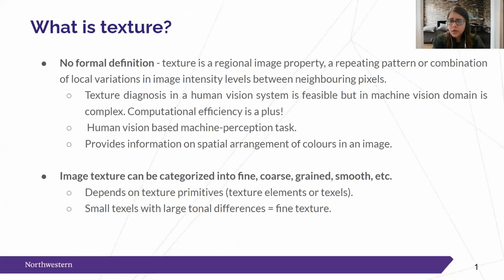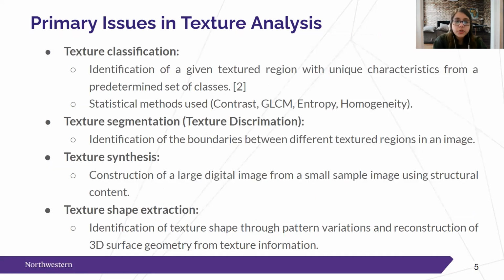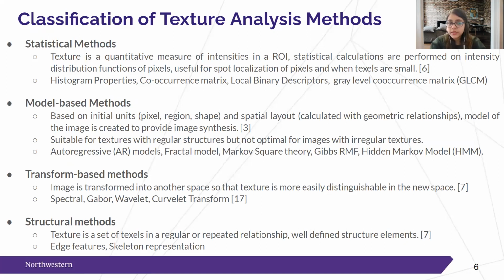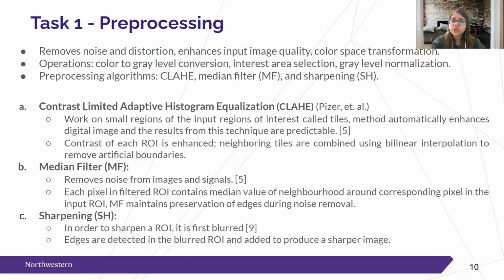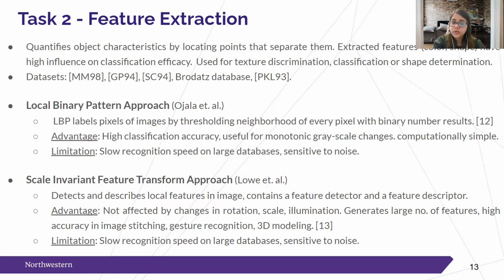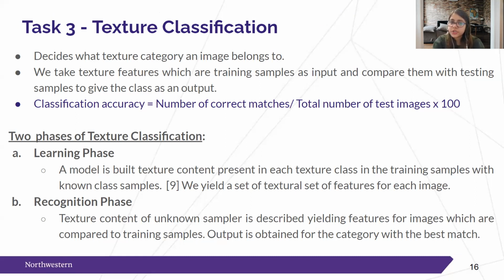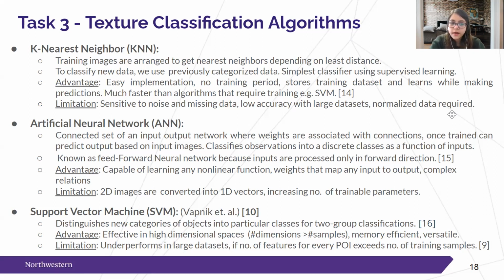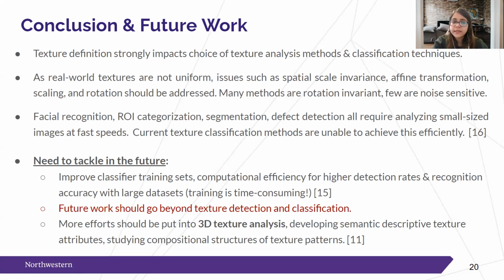EE432 - Project Presentation - Afreen Bhumgara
Texture Image Analysis and Texture Classification - A Survey by Afreen Bhumgara